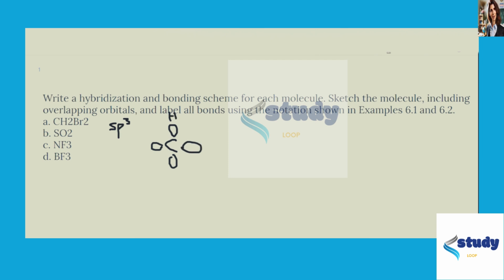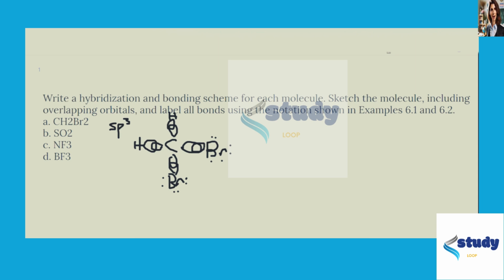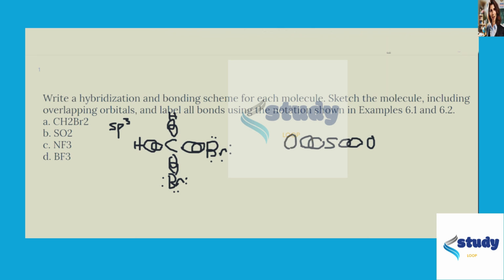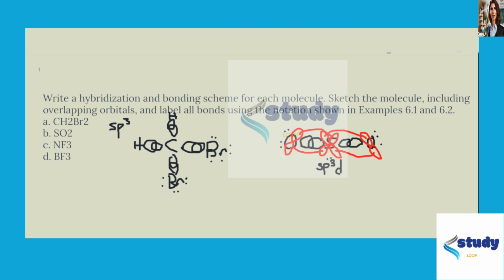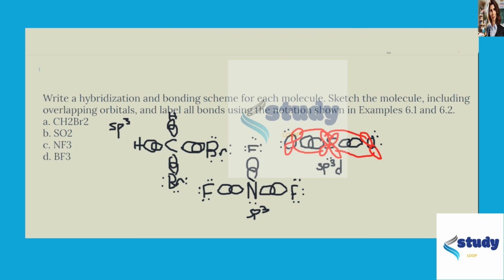Write a hybridization and bonding scheme for each molecule Sketch the molecule, including overlappi